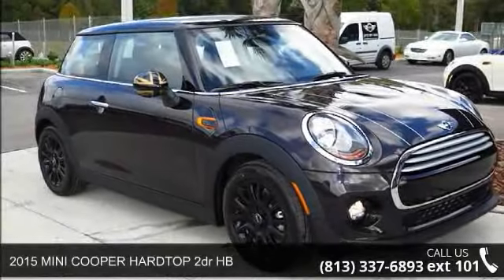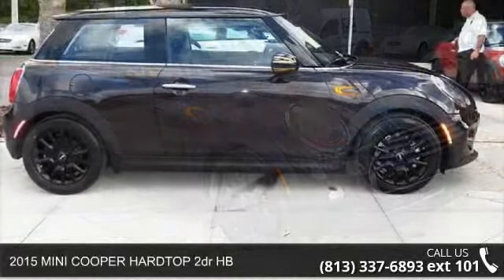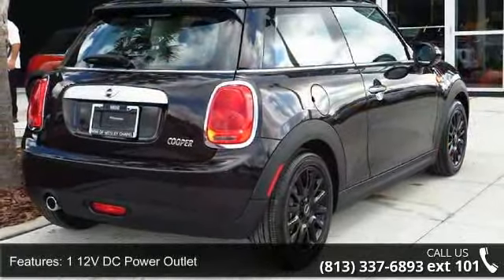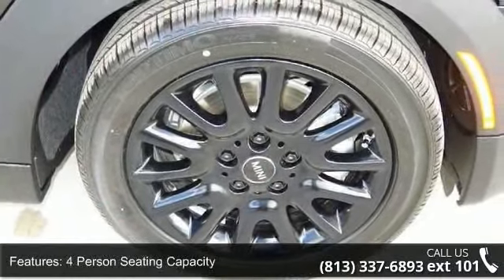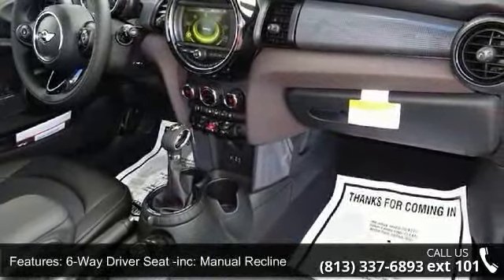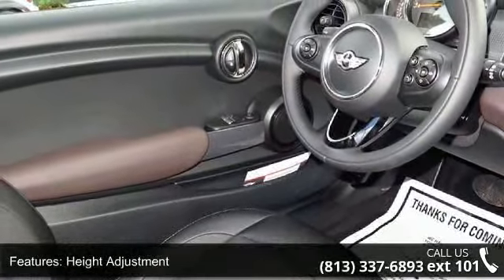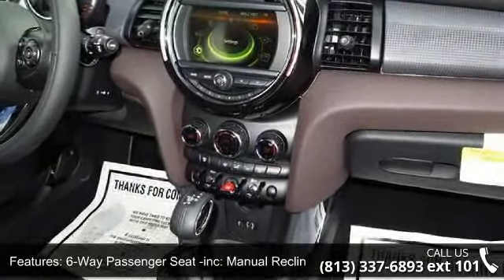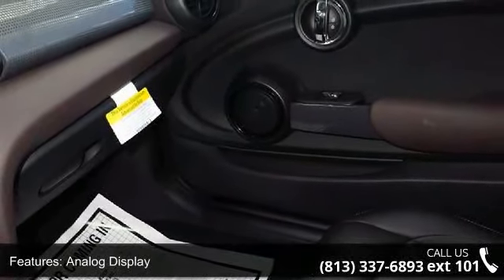2015 MINI COOPER HARDTOP 2dr HB - Mini of Wesley Chapel -...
2015 MINI COOPER HARDTOP 2dr HB Condition: New Transmission: Automatic Transmission Exterior Color: Bronze Interior Color: Black Stock: T941383 Cylinders: 3